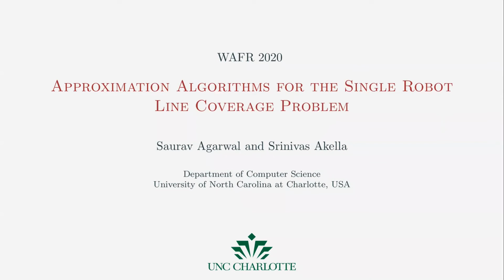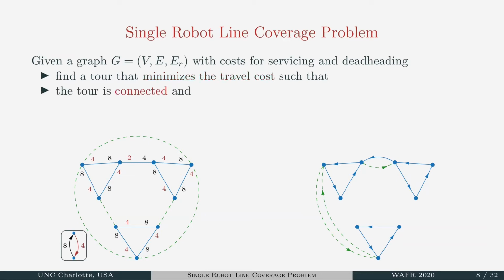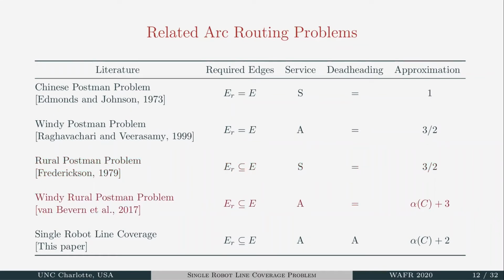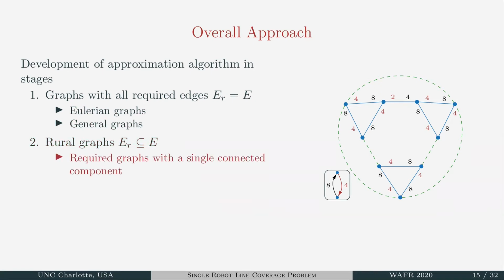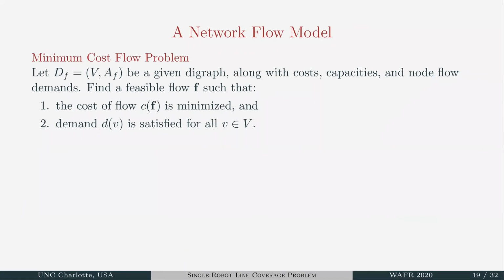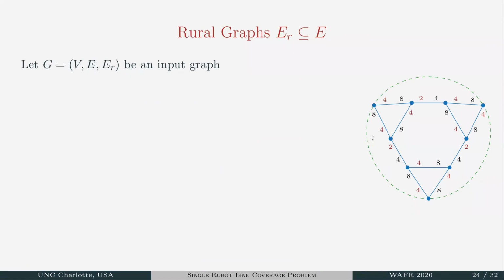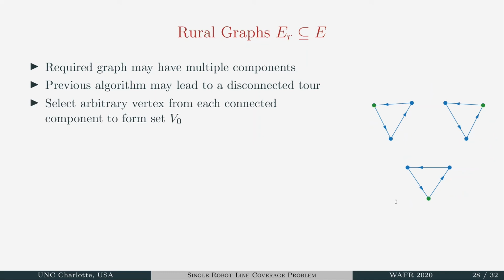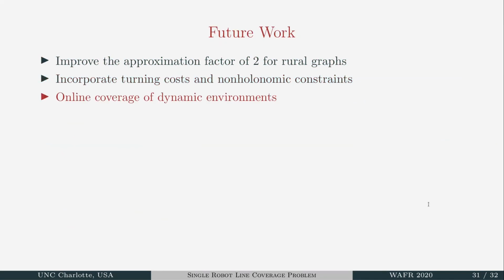Approximation Algorithms for the Single Robot Line Coverage Problem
Title: Approximation Algorithms for the Single Robot Line Coverage Problem

Authors: Saurav Agarwal and Srinivas Akella

Abstract: The line coverage problem is the task of servicing a given set of 1D features in an environment. Its applications include the inspection of road networks, power lines, and oil and gas lines. We model the problem as an optimization problem that minimizes the total cost of travel on a given graph. The line coverage problem is a generalization of the standard arc routing problems, and is NP-hard in general. The service and deadhead costs are treated separately, and are asymmetric. We present approximation algorithms to obtain bounded solutions efficiently. The approximation algorithm is dependent on the asymmetric traveling salesperson problem (ATSP), and is bounded by a(C) + 2, where a(C) is the approximation factor of the ATSP algorithm with C vertices. Our upper bound is also an improvement over the existing results for the asymmetric rural postman problem.